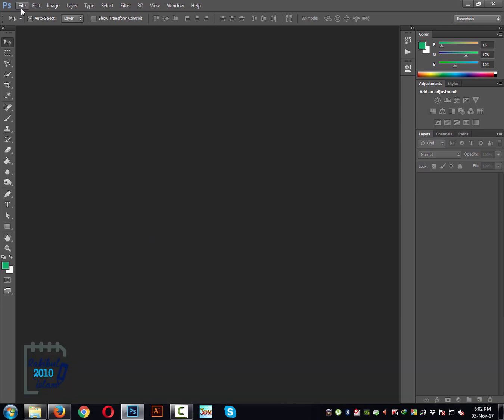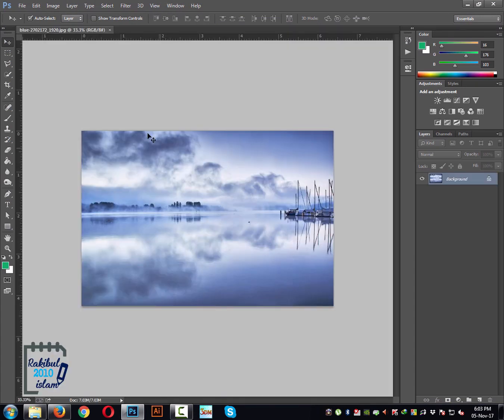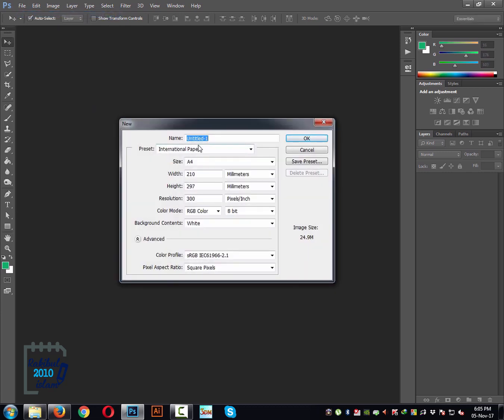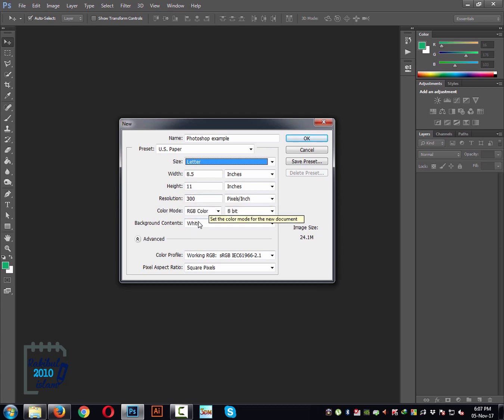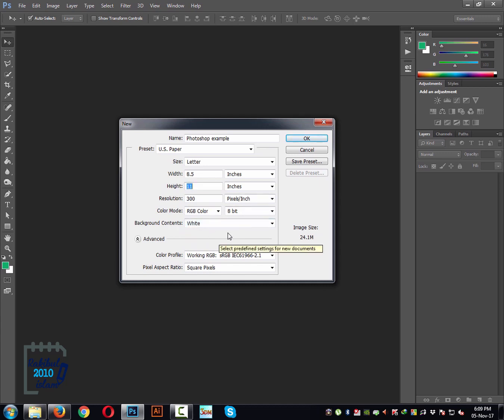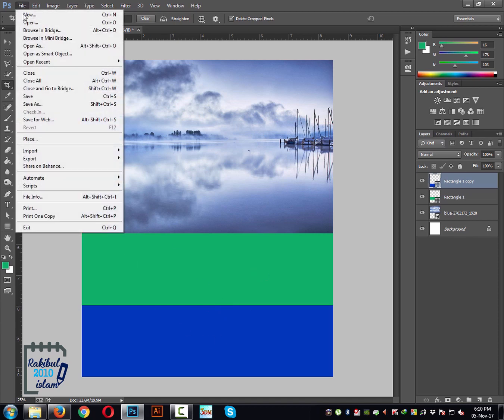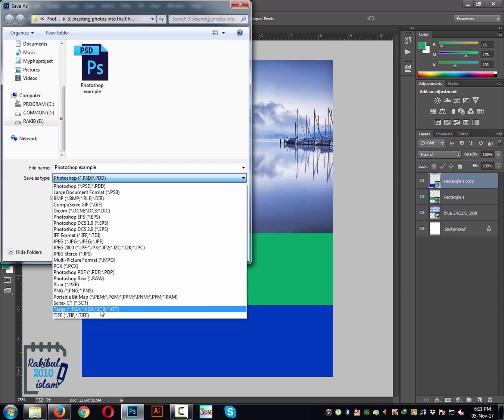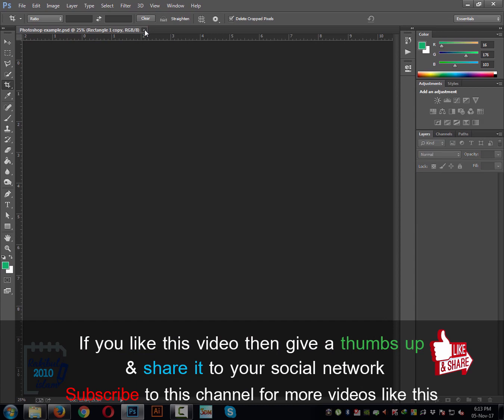Inserting photos into the Photoshop and creating Photoshop files (Lesson 3)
In this video, I have discussed how you can insert photo in Photoshop and how you can setup canvas for your design and save it as a Photoshop document.

This lesson, Inserting photos into the Photoshop and creating Photoshop files (Lesson 3) is in 2 versions as always. You can either watch the English or the Bangla version.

English Subtitle:
Hello viewers! I am Rakib. In this lesson, I will show you how you can insert an image into the Photoshop and How we can set up canvas for your design and then Save it as a Photoshop document. There are a couple of ways to insert an image into the Photoshop
You can do it by going to file Open and Then you can choose, you can locate your image and then click open to open it into the Photoshop and let's close it There is an easier way to do it. You can just Drag it and drop it into this area And it will be opened into the Photoshop. This is easy and quicker way and When one image is inserted into the Photoshop you can Again choose another image and try to insert it into the Photoshop when you see there is a plus sign and That moment you can drop it to insert the second or Some other images if you want to but You can't drag it and drop it into the middle like the first image you inserted because if you do that Let me show you Like this if you drop it here then it will not open as an individual image rather it will be a Smart object. If you enter it you Can see Just create a regular layer. You can see a different symbol here and That makes it a smart object. It's not like a regular layer, so It has some smart features as well and Like if you Make it smaller or Increase his size then The quality of the image will remain intact that means you can increase it or decrease it without Without affecting its quality and That's not the property of any regular layer in Photoshop so there are a lot of other features for Smart Objects and Let's close this file. Now, Let's see how we can set up a canvas for your design and then save it as a Photoshop document Go to file, new and Then you can type name for a file. I will call it Photoshop Sample and Preset: You can choose any of the preset, size like letter or Photo Or International Paper, A4 size. You can select any of the preset that will set your width and height But if you have a specific dimension then you will put that value like this. 1000 and Let's put it 600 like this You can set it like that and change the unit whatever you like, pixels, inches, centimeters, millimeters and if you don't have a specific dimension, then you can just choose any of the preset option. Just letter, or A4 size anything and Go to the other options. The resolution is 300 so
far I know if you put anything less than the 300, then that will affect the quality of the image, so For your design or any other purpose you will always choose it for the resolution at least 300. That's a pretty good resolution and the unit is the Pixel Per Inch That is, PPI. Pixels are the lowest unit of an image and The color mode. Right now, you can see this color mode is set as RGB That is Red, Green, Blue. Three color combination. RGB is suitable for any kind of computer graphics or web graphics. If you want to design for
Printing purposes, then you need to click the CMYK color Because that's the color move used for printing purposes. The Grayscale is
Different gray colors shade and Bitmap and lab colors are not used
that much and You will set it to 8-bit what is set right now. It determines the maximum number of colors that you can use Into this document and the background contents will be white you can choose whatever you want and but you can change it later, so In the Advanced section, you don't need to change anything right now. You can just Whenever everything is set You can just click OK to get your desired canvas, and then you can start doing your design and also, you can insert your image Like this drag and drop to the canvas. As I said already, it's now opened as a smart object We can increase Size of this image. Just set it like this.

If you are looking for any of these terms:
photoshop, photoshop tutorial, adobe photoshop, inserting photos in photoshop then this video is for you.